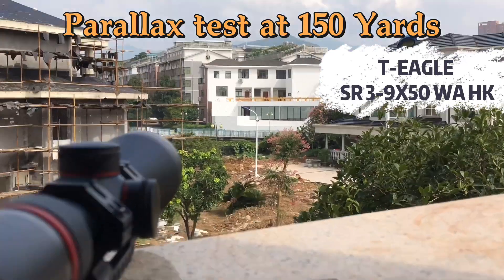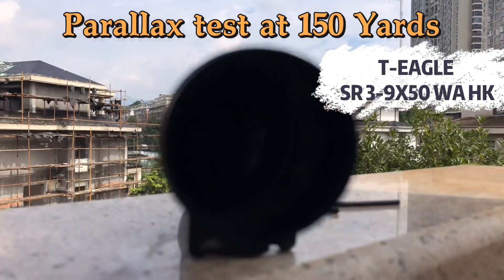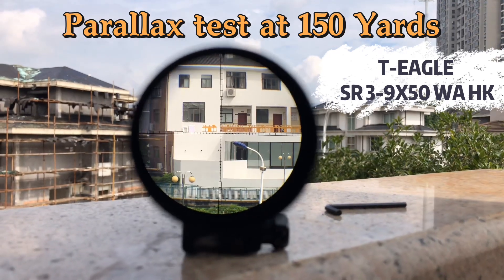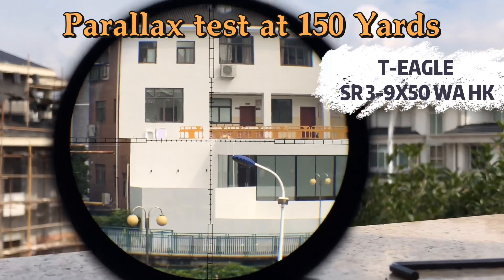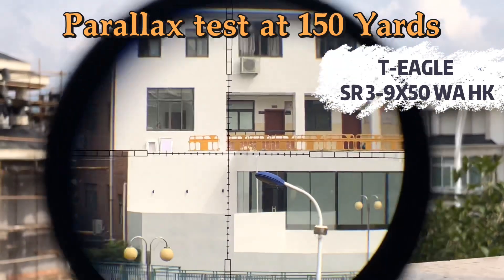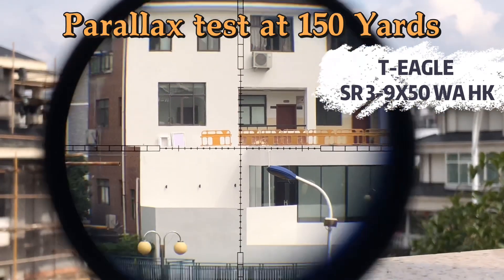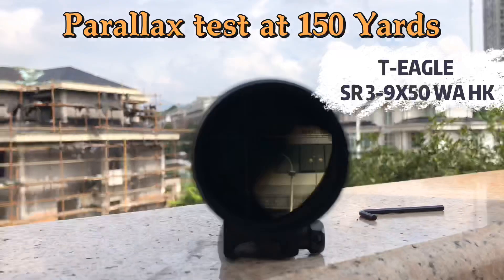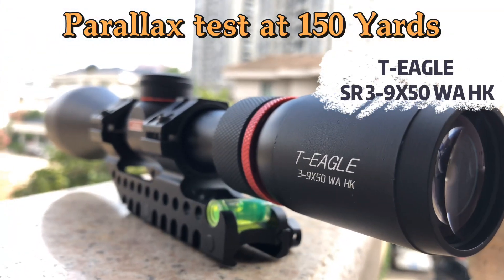Why T-EAGLE SR 3-9X50WA HK don't need parallax setting ?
This is the parallax test at 150 yards !

More information about T-EAGLE SR 3-9X50WA HK :

Tube Diameter : 25.4mm
Adjustment : 1/4 MOA
Length :12.59in / 320mm
Weight :0.98B /445g
Eye Relief :96mm-82mm
Exit Pupil :16.6 5.5
Field of View (FOV) : 7.5°-2.6°
Windage / Elevation Adjustment Range : ± 30MOA
Illumination :No

Kindly follow Jenifer Teagle Optics for more information about scopes and accessories ！